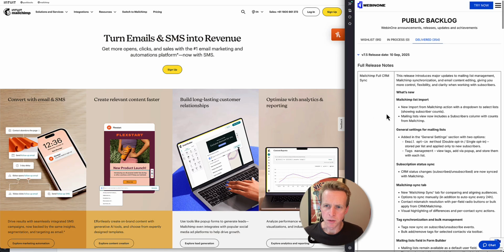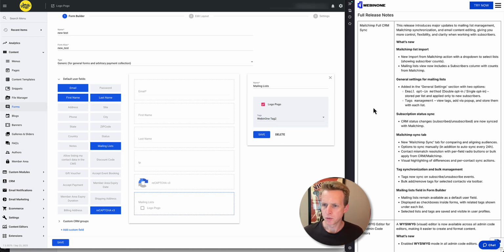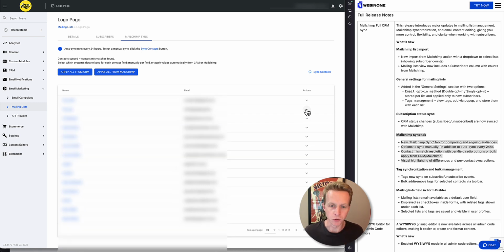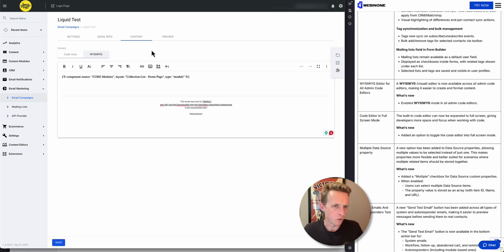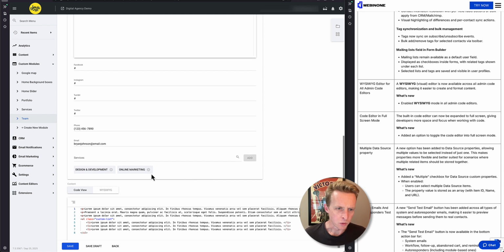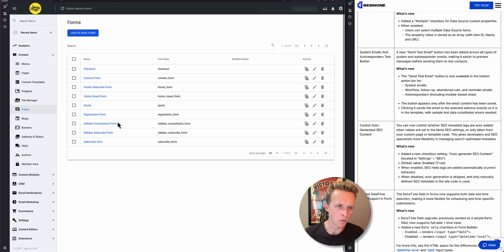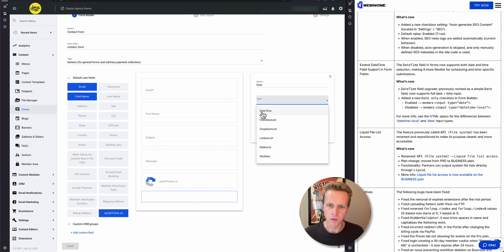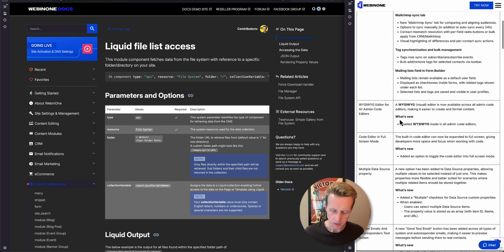v7.5 Release Notes Review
Overview of what shipped with WebinOne v7.5 - New features and improvements.

0:00 Intro
0:18 Mailchimp Enhancements
7:04 WYSIWYG in all Editors
8:10 Full Screen Mode for Code Editor
8:32 Multiple Data Source Property
11:12 Test Email Button
13:30 Auto Add SEO Meta Tags
15:40 Extend DateTime Form Inputs
17:38 Liquid File List Access
18:28 Bug Fixes